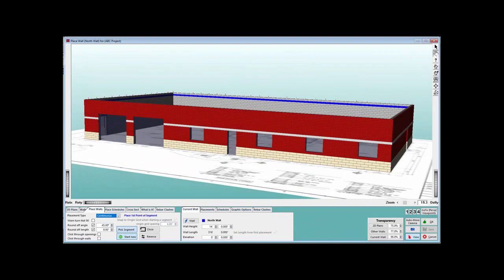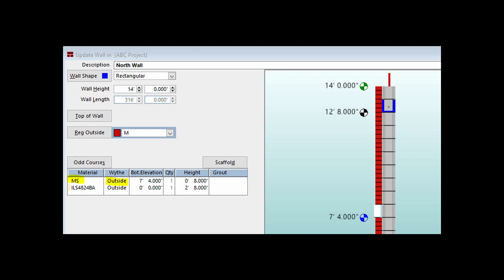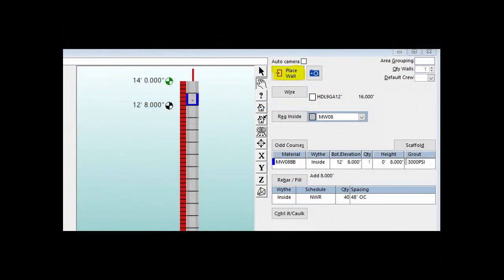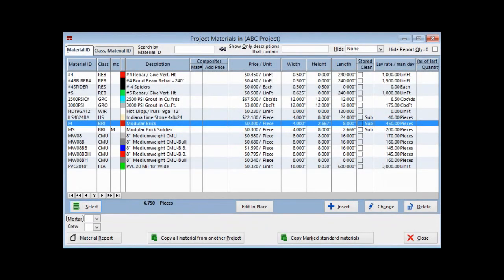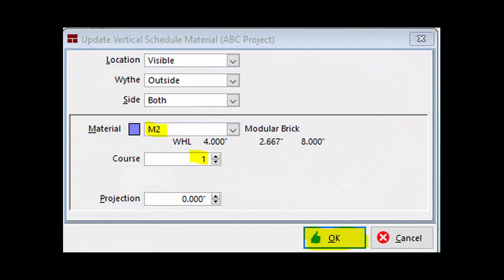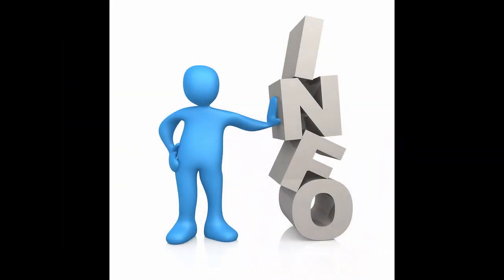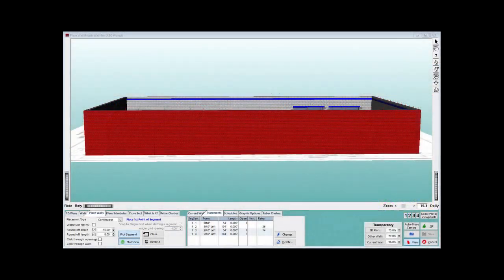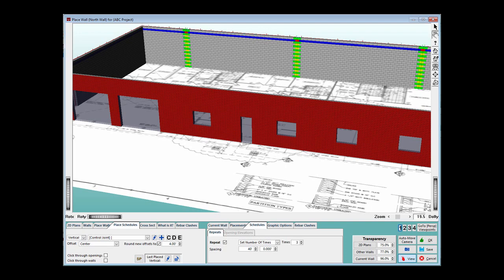#15 Vertical Schedules movie